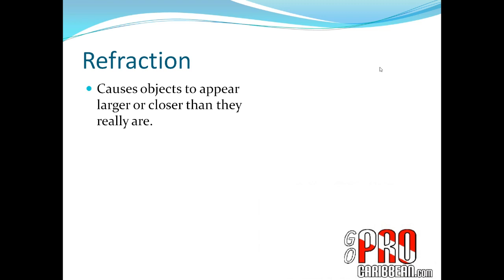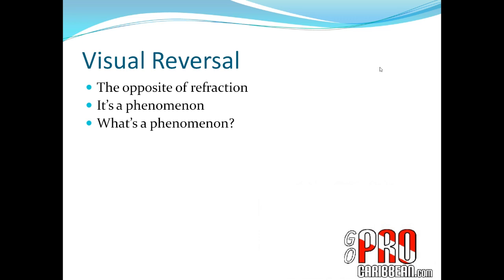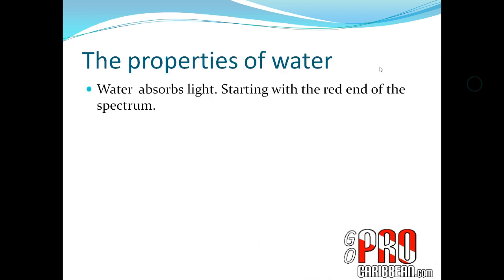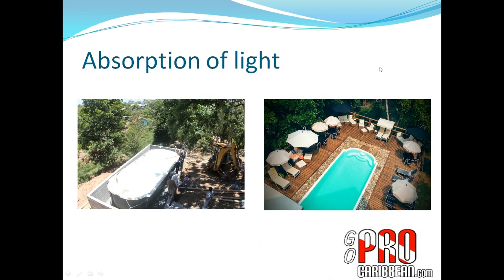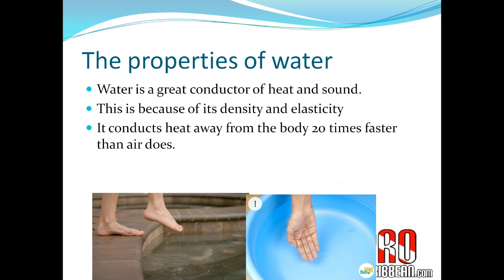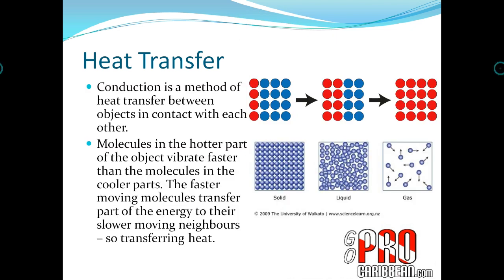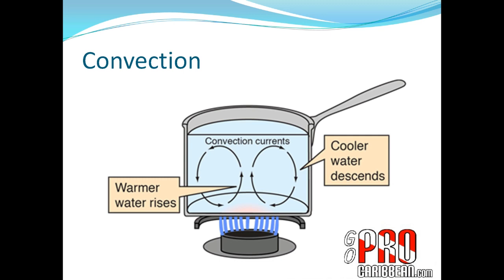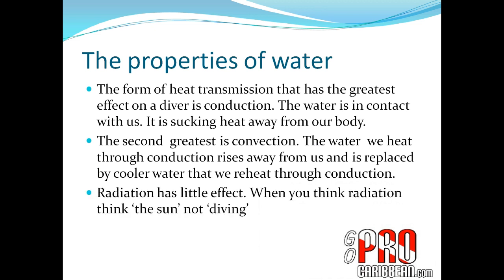PADI Divemaster and instructor exam preparation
PADI IDC study aid. Physics Dive theory exam.